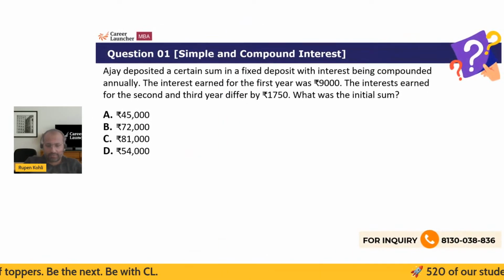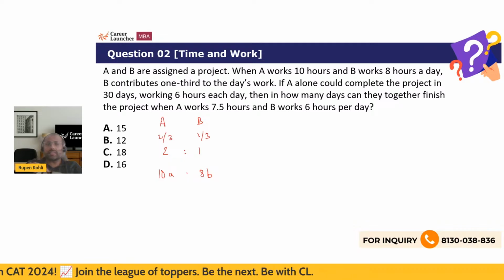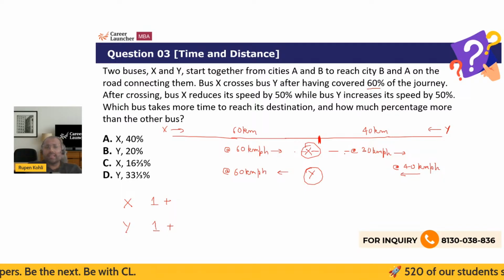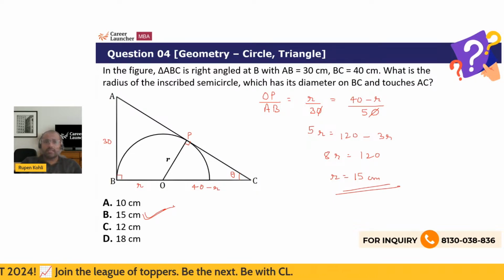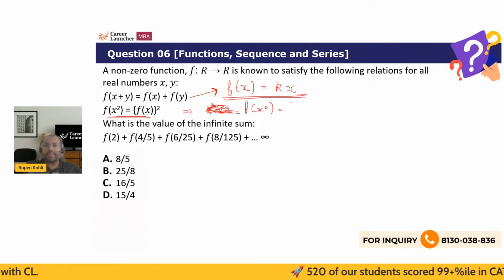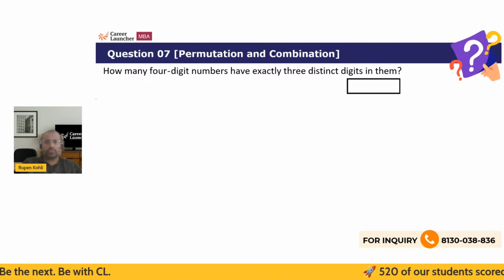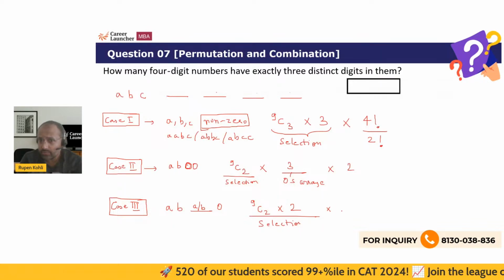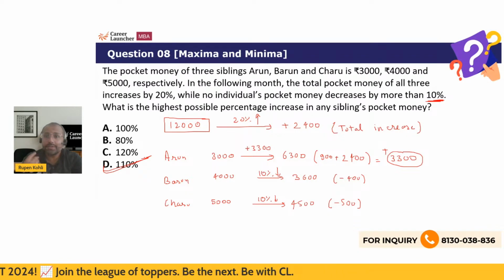CAT 2026 Quantitative Aptitude | 150 Must-Do Questions - 15 | CAT 2026 Preparation | CL MBA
Kickstart your CAT 2026 Quant preparation with Part 15 of our “150 Must-Do Questions” series!
In this session, we solve high-quality CAT-level questions across Arithmetic, Algebra, Geometry, and more – with expert shortcuts and time-saving tricks.

📌 Covered in this session:
CAT-level Quant questions
Tips to avoid silly mistakes
Time-saving shortcuts
Topic-wise concept clarity